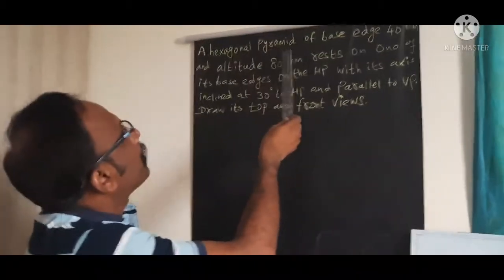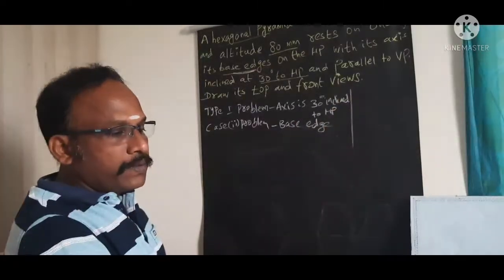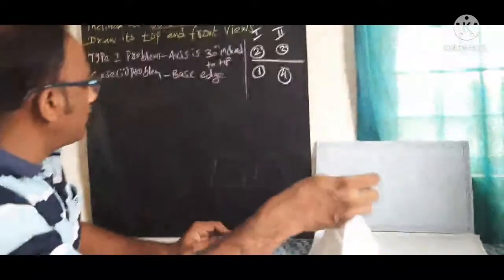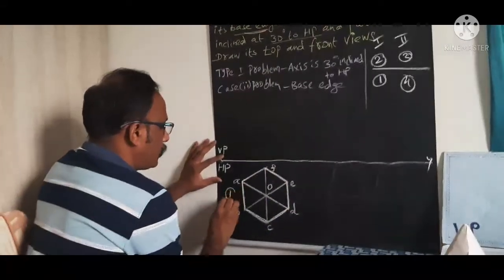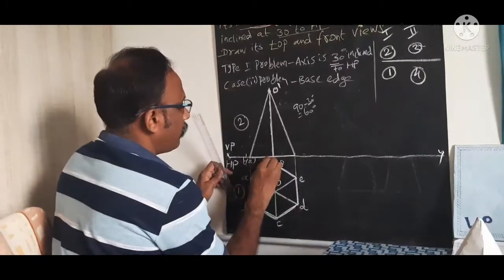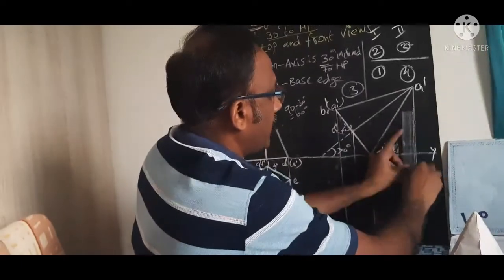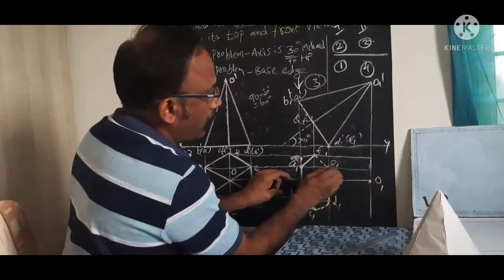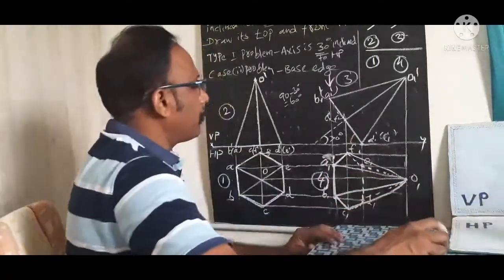Steps in solving TYPE I Problem Projection of Solids Hexagonal Pyramid when the axis Inclined to HP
This video  explains the Steps in solving TYPE I Problem Projection of Solids Hexagonal Pyramid when the axis Inclined to HP.